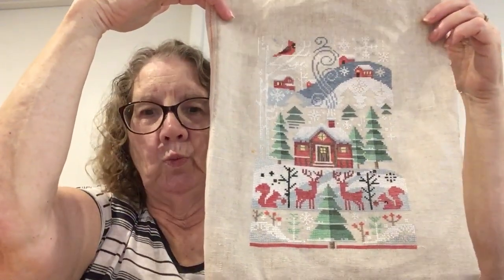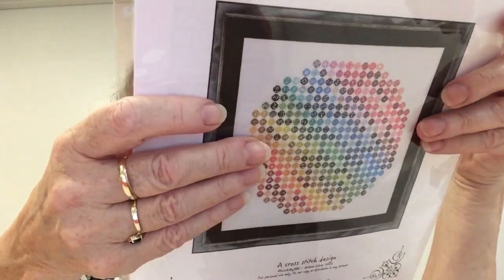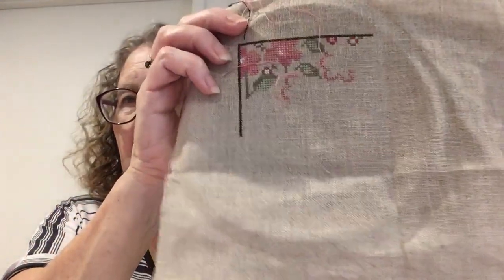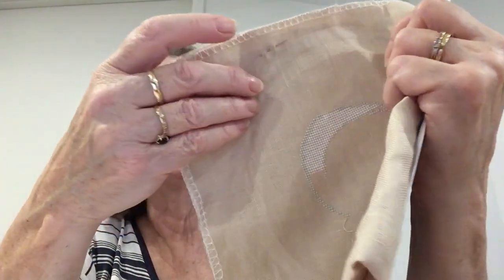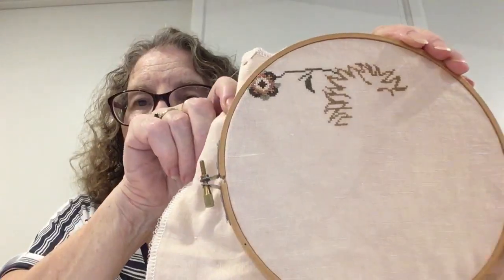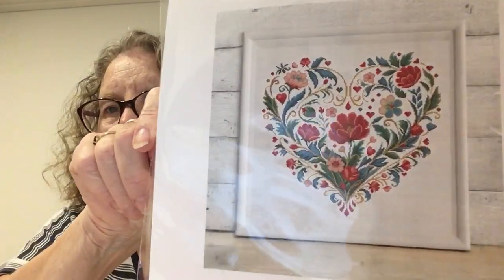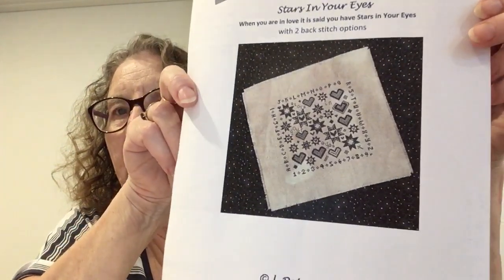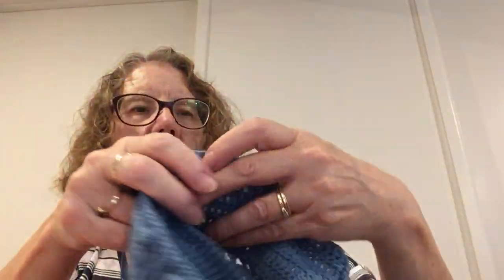#19 12 April 2025 The one with thunder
Hexagon and Stitches  -  Floss tube No 19 April 12 2025
Finishes
Woodland Winter Mystery SAL
Autumn Lane Stitchery
Crazy Cat Lady
Cross Stitch with Art
Fully Finished - none
New Starts
LolaCrow Extraordinary Birds SAL
Fabric 36ct Colour Cascade Fabrics
365 Year In Stitches
Works by ABC
1 over 1 22ct white Hardanger

Pigeon and Puddle
The Blue Flower
40ct 1 over 2
 KoKo xstitch
33/302-304 South Pine Rd Brendale QLD @koko_xstitch".
 40ct 1 over 2
Stench Stack
Plum Street Samplers
36ct Raw 1 over 2
WIPS
SPRINGO – Magazine Monthly Challenge Group
Polar Bear Stocking  S
Spring Moon  P
Plum Street Samplers
1 over 2
Camberly Sampler – Rosewood Manor R
2 over 2
Remember Me – Teresa Kogut  I
36ct Country Vintage Mocha Edinburgh  Zweigart
1 over 2
Stained Glass Sampler SAL - Carolyn Manning  New
1 over 1 18 ct Aida Fabric Flair Cloud Lilac

Fox and Rabbit Designs  G
2025 SAL Cloistered Garden
Freebie Furry Animals – HAED – discontinued O
Stitching By the Shore – Laura
April I Spy Challenge
Aquisitions
Heart Bloom
Artmishkacrossstitch
French Laundree 32ct
Colour Pioneer Spirit
Parkington Manor Sampler
Rosewood Manor
French Laundree 40ct
Colour Baby Galah
Stitchers Merchant

My New Etsy Shop – Hexagonstitches
Blue Easter Egg Design
Lacework Tablemat

Trio of Samplers
Love Heart and Tulip
Sew Happy Pincushions
Stars in Your Eyes
Spring Needlebook